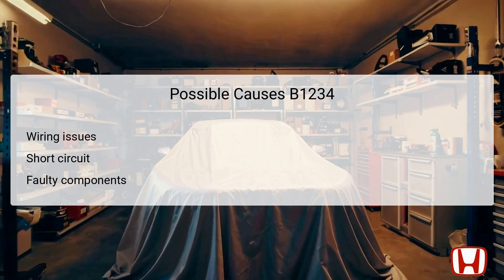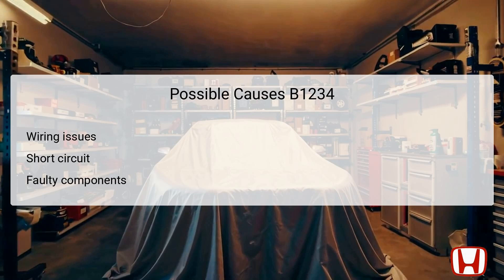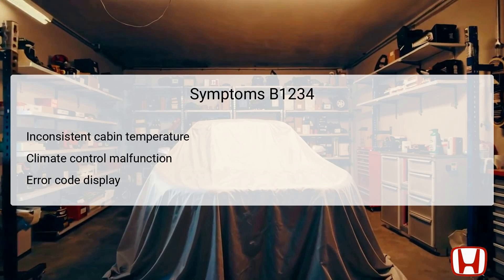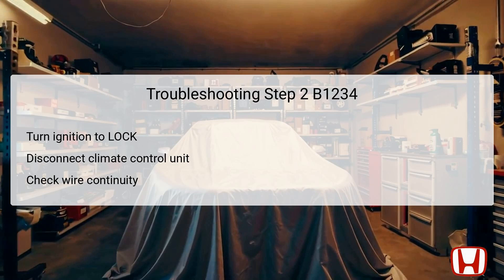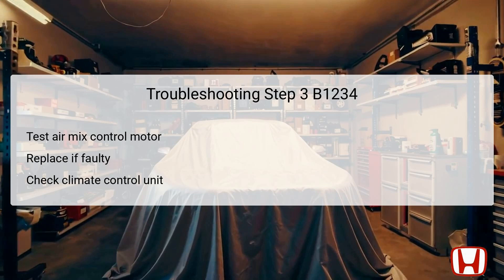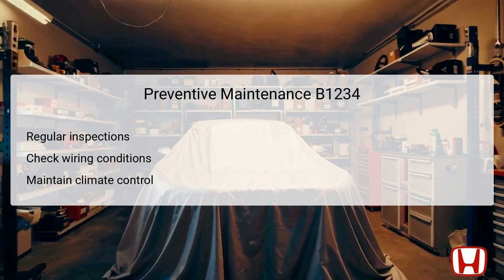DTC B1234 (41) A Short in the Air Mix Control Motor Circuit - Honda Civic 2011-2015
In this video, you'll learn how to diagnose and troubleshoot the DTC B1234 code, which indicates a short circuit in the air mix control motor circuit for Honda Civic models from 2011 to 2015. We'll cover common symptoms, potential causes, and step-by-step troubleshooting procedures to identify and resolve issues affecting your vehicle's climate control system. Additionally, we'll discuss preventive maintenance tips to keep your HVAC system running smoothly. 🚗 Tools I Recommend for DIY Auto Diagnostics: